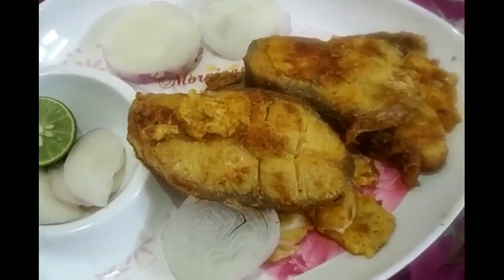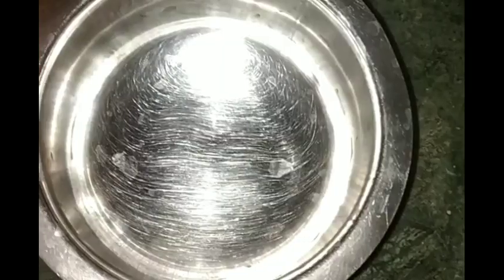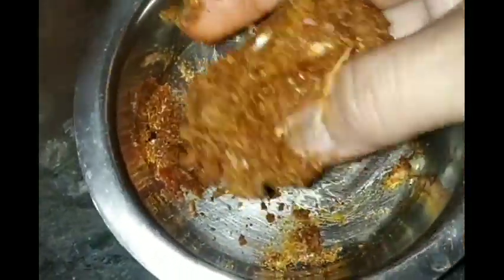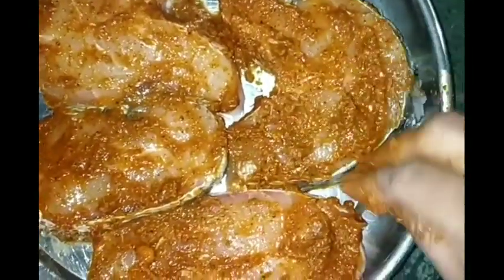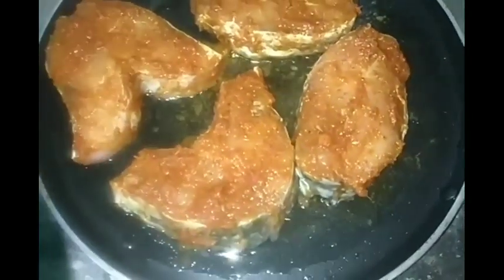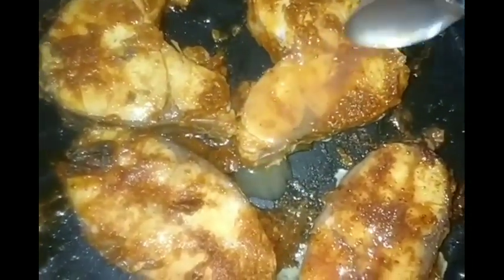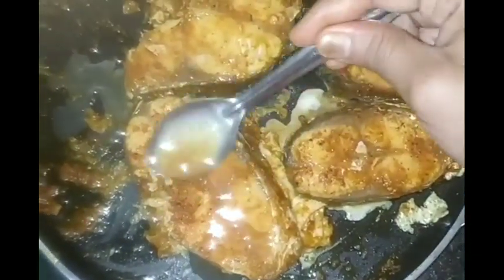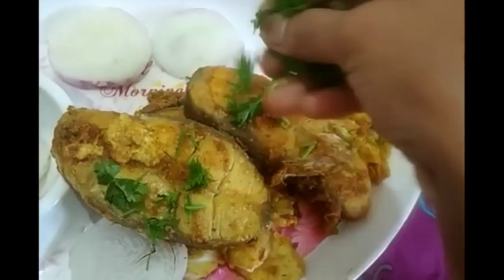Fish fry with egg//చేపల వేపుడు ఈజీగా టేస్టీగా తక్కువ నునె తో ఇంట్లోనే ఎలా చేసుకోవాలో చూద్దాం.